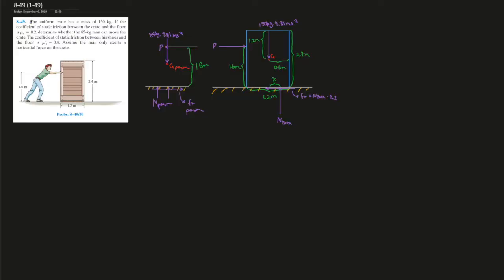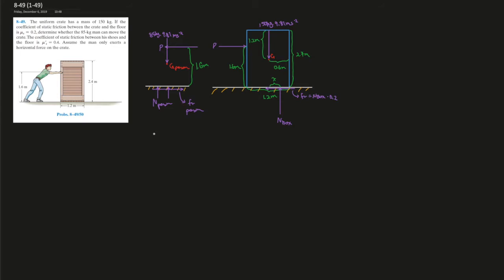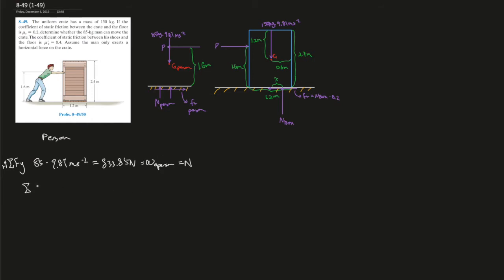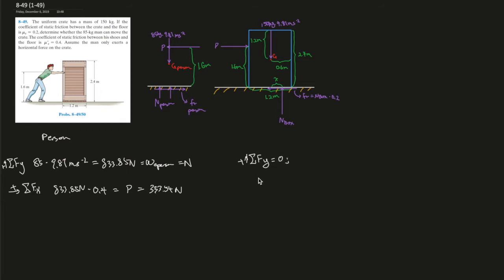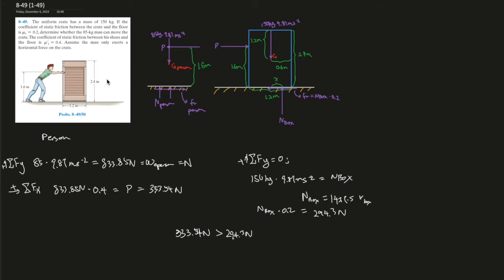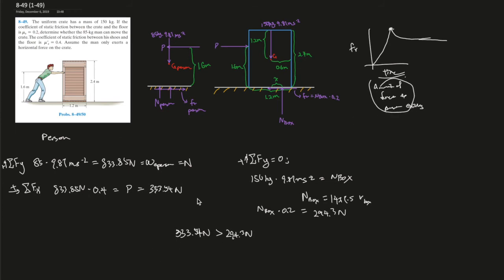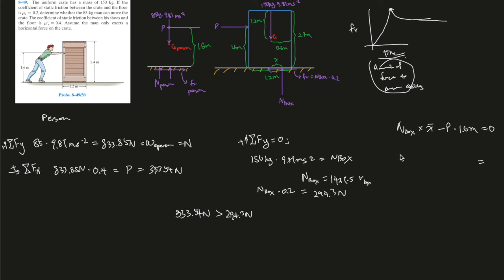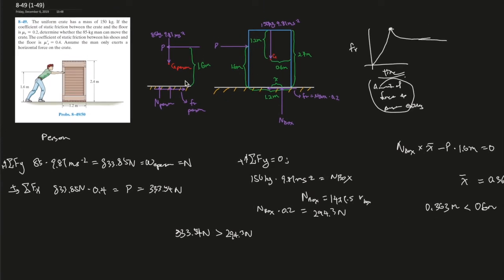8-49 Determine if the person with a giving mass whether or not he can move or tip over the box.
The uniform crate has a mass of 150 kg. If the coefficient of static friction between the crate and the floor is μs = 0.2, determine whether the 85-kg man can move the crate. The coefficient of static friction between his shoes and the floor is μs = 0.4. Assume the man only exerts ahorizontal force on the crate.

Book: Engineering Mechanics Statics 14th Edition
Author: Russell.C. Hibbeler
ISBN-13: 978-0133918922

1. Specific problems that you would like me to make a video on
2. Further support on a specific question
3. Personal Tutor (online)
4. The PDF version of this book and the answer keys. I do indeed have them. However, don't just copy the answers down